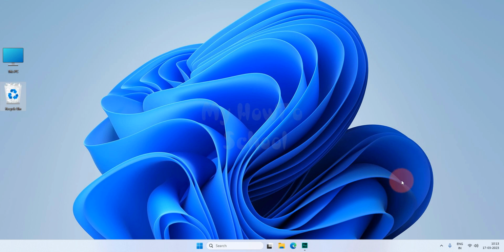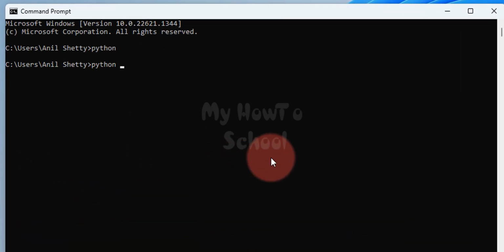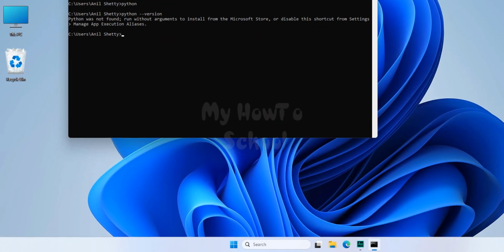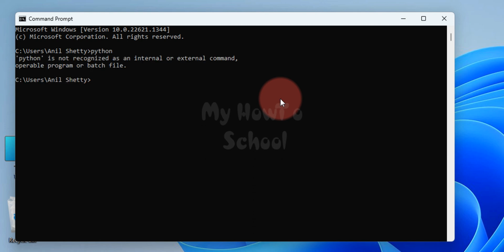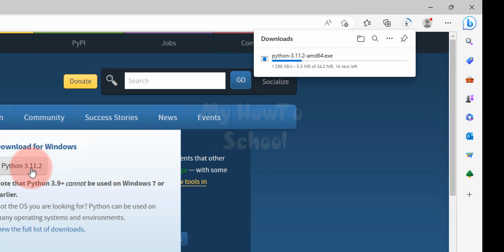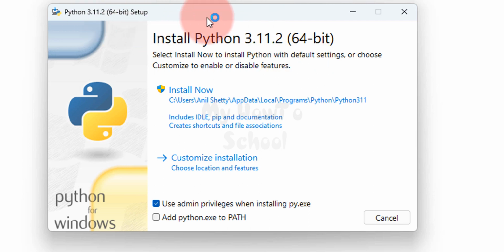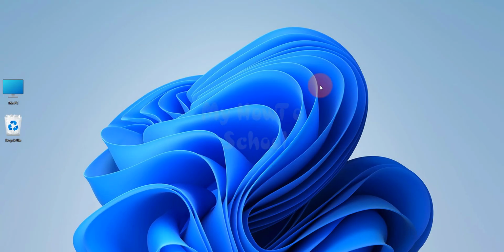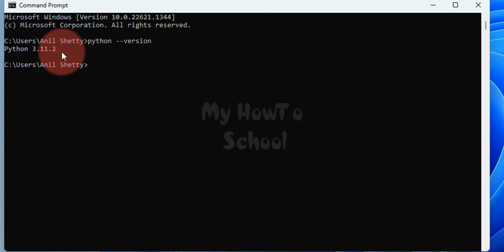How to Download and Install Latest Version of Python in Windows 11 Laptop Computer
In this tutorial you will learn How to Download and Install Latest Version of Python in Windows 11 Laptop Computer.